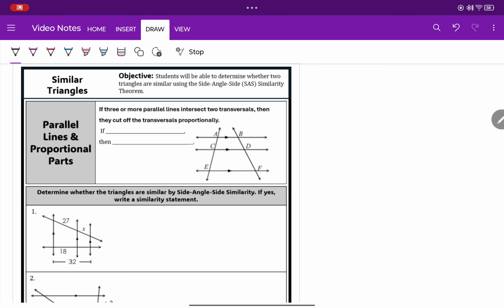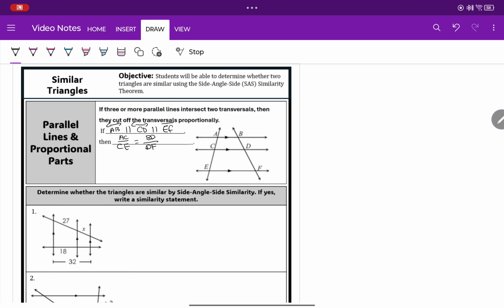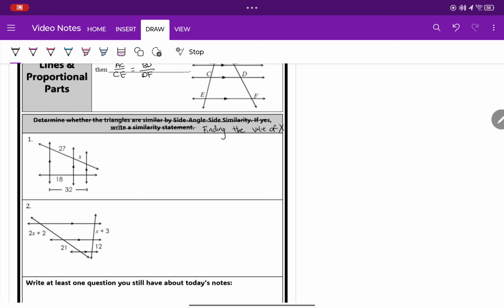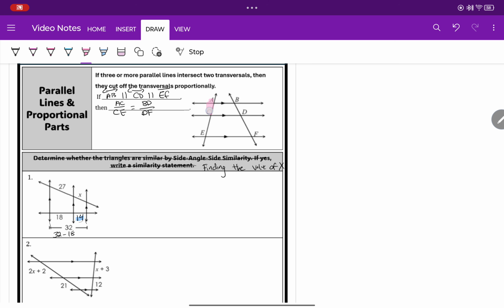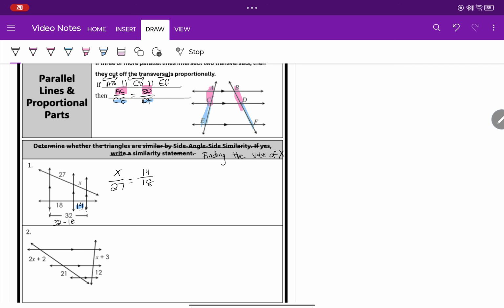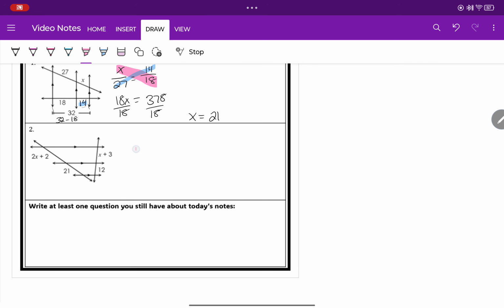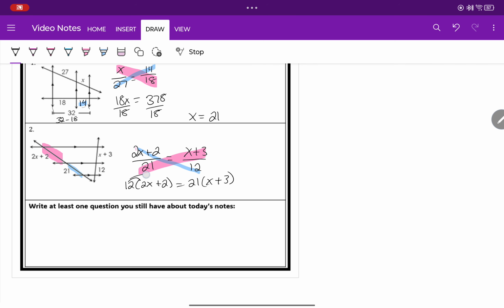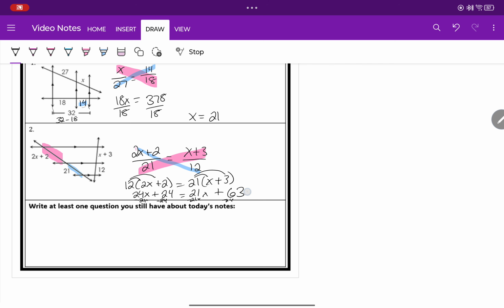Parallel Lines and Proportional Parts